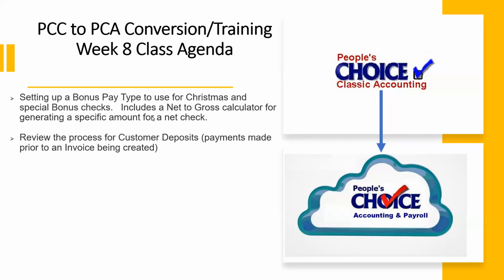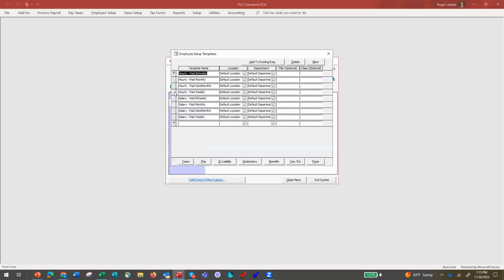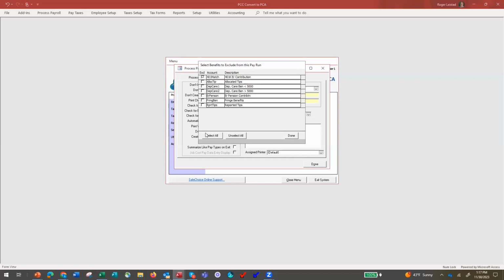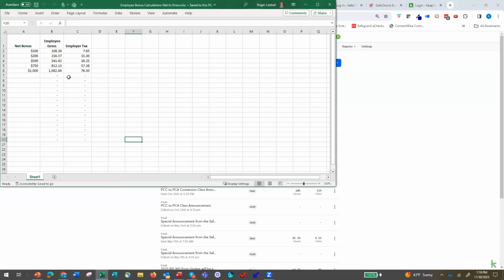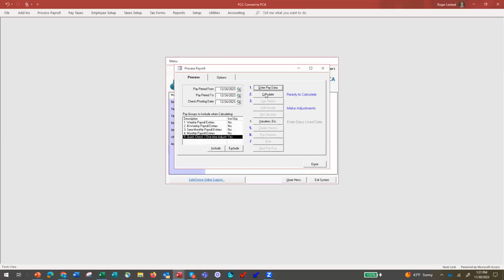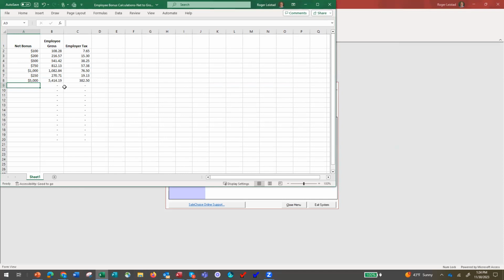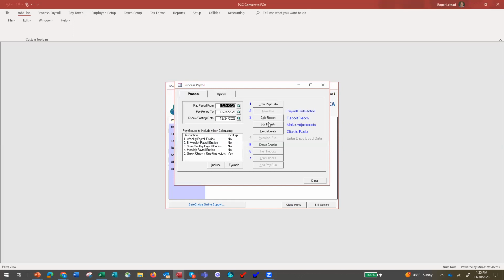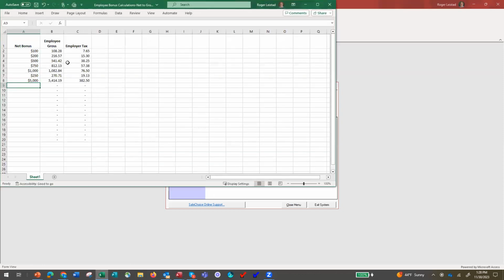PCC to PCA Conversion Class 11 30 2023 Week 8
Week 8 revisited setting up Pay Types.   Specifically a Bonus Pay Type used for Christmas Bonuses.  Included a free spreadsheet the participants could download for calculating Net to Gross which included the SS/Medicare taxes.